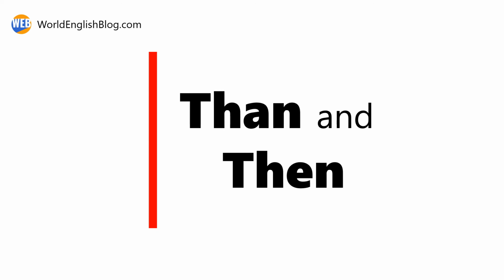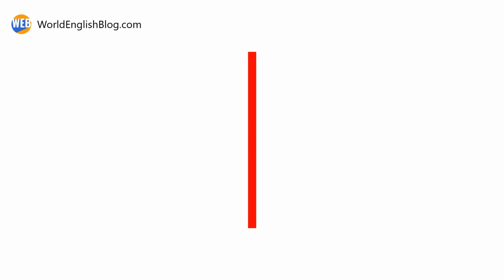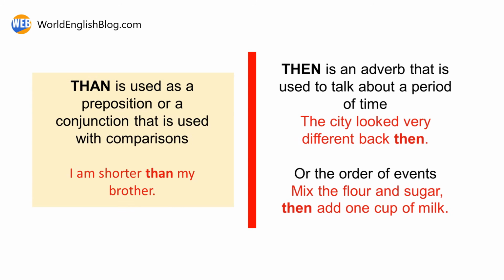☝ Easy Guide to THAN and THEN (Confusing English🔓)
In this video, You will learn how to use the words THAN and THEN just like a native speaker.

THAN is used as a preposition or a conjunction that is used with comparisons – I am shorter than my brother.
THEN is an adverb that is used to talk about a period of time – The city looked very different back then.

Or the order of events – Mix the flour and sugar, then add one cup of milk.

Do you have any questions about Confusing English vocabulary?

🌎 Helpful English Resources💬
・Beginner/Intermediate
・High Intermediate
・English teachers
・Tips for EVERYONE! 📝